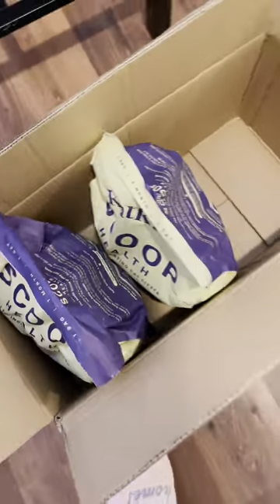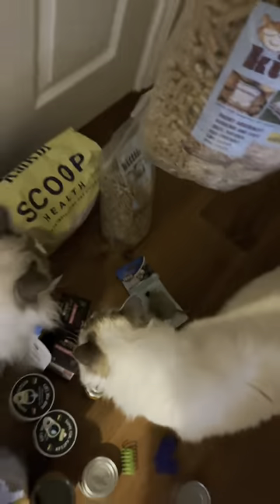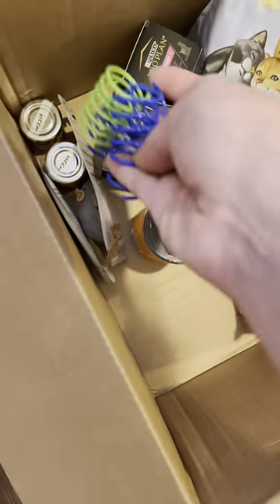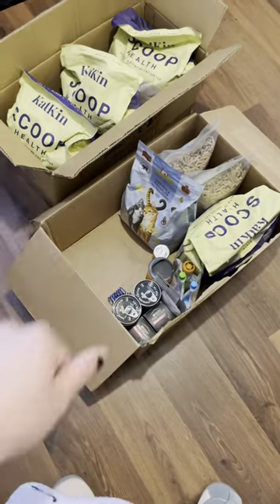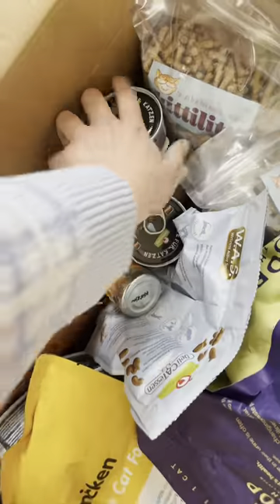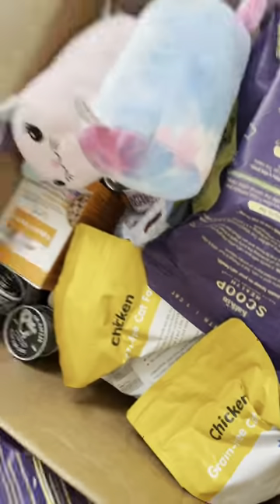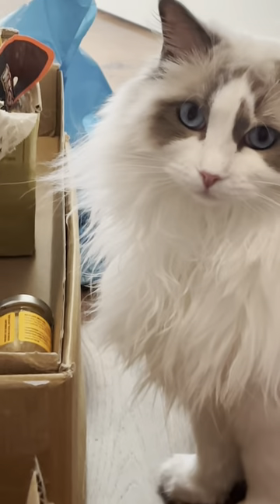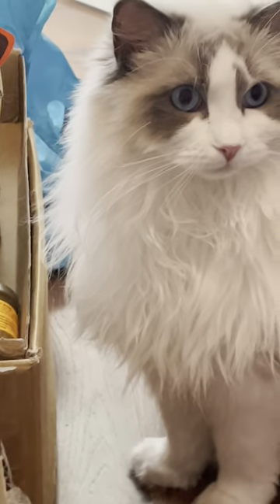We got paid by TikTok? What did we spend it on? -TheFancyCatsWorld❤️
We donated this huge box of goodies and essentials to Karen’s cat community a small independent cat rescue in mid wales here are all of their social media links and ways to donate :